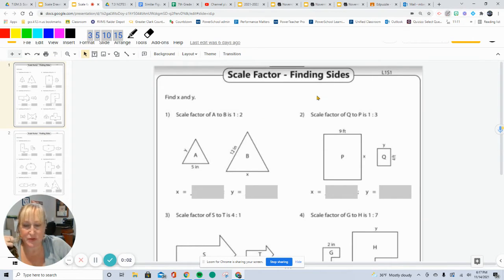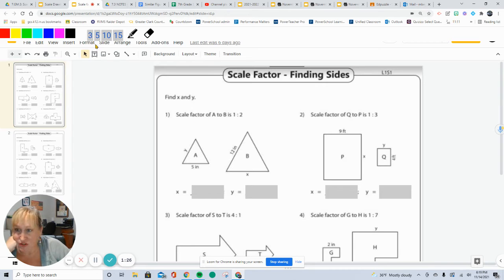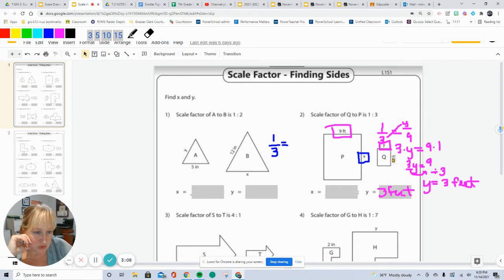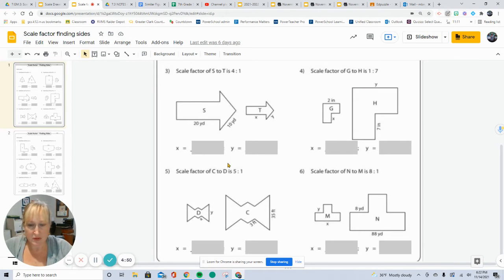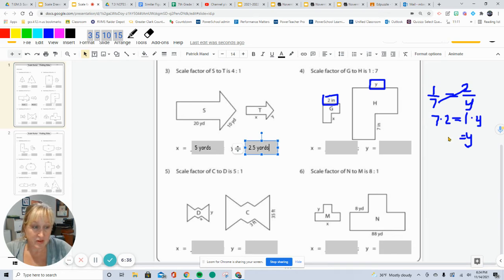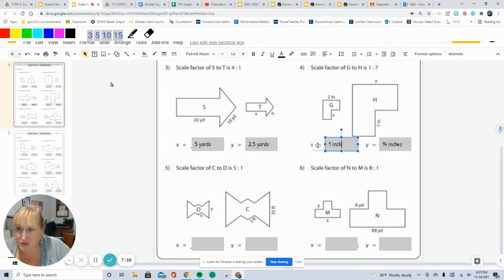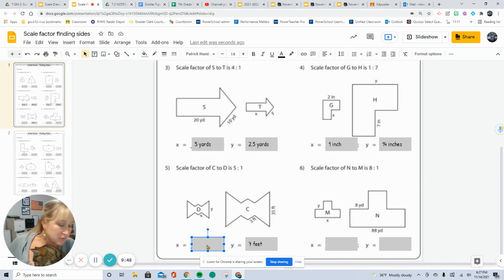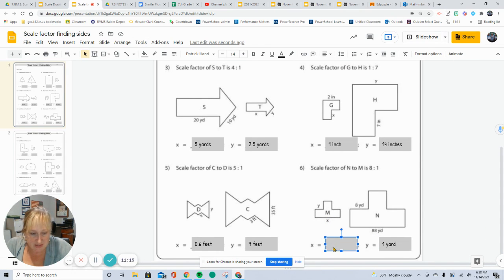Scale factor finding sides